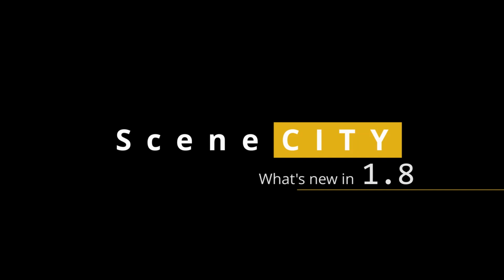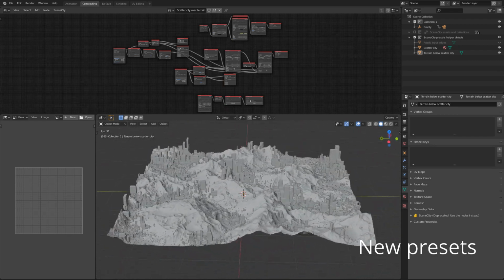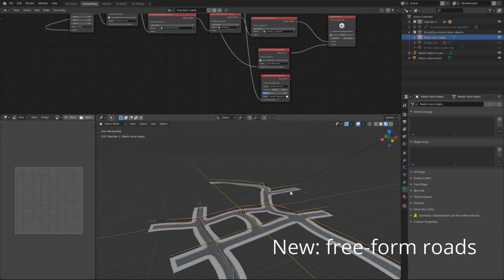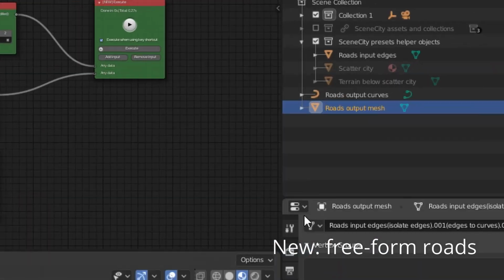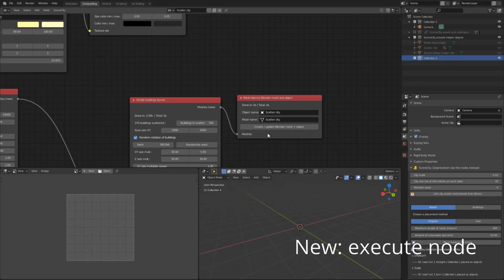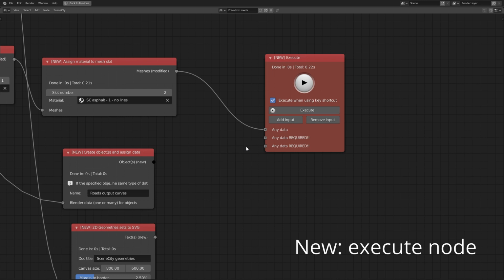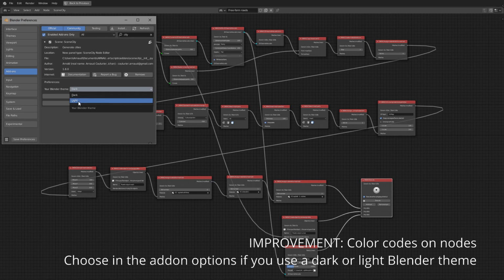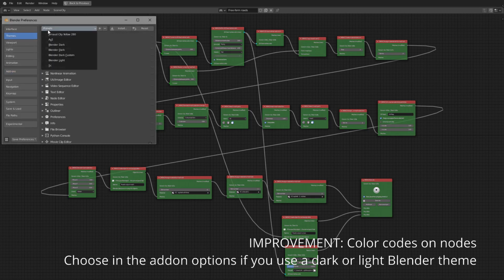SceneCity 1 8 - What's new